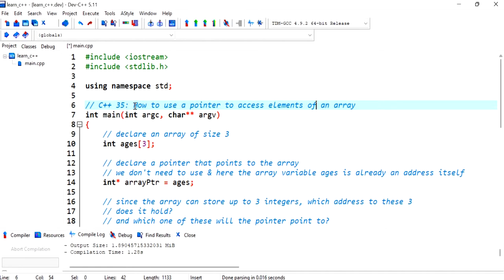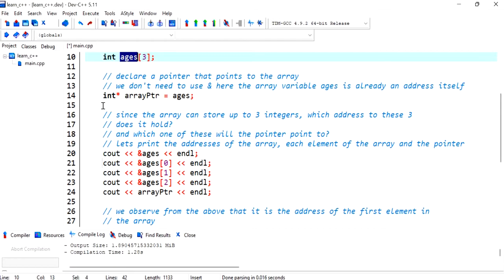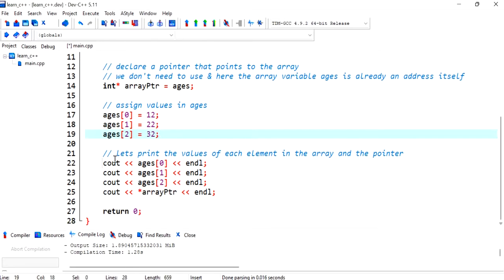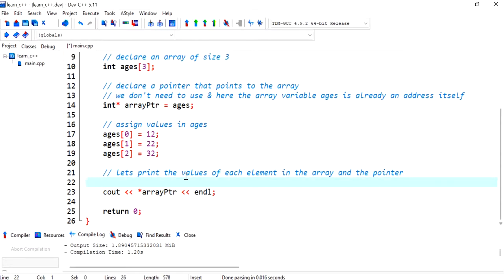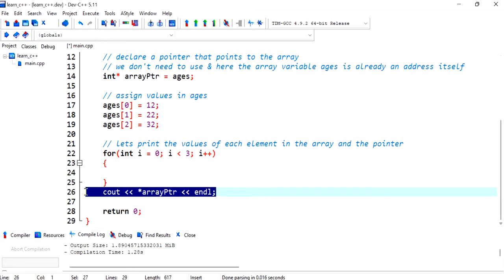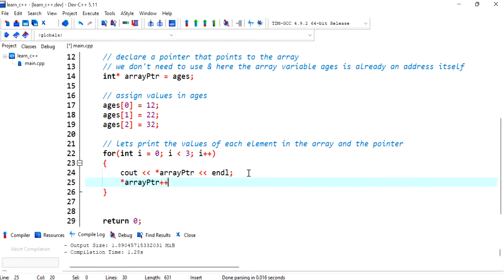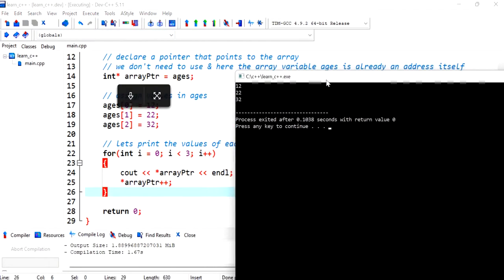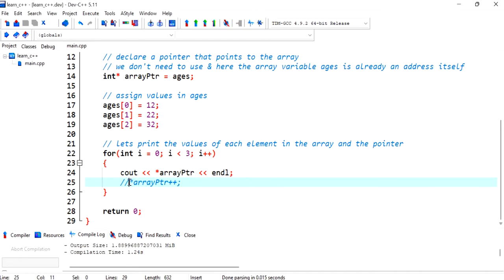C++ 35: How to use a pointer to access elements of an array.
How to use a pointer to access elements of an array.